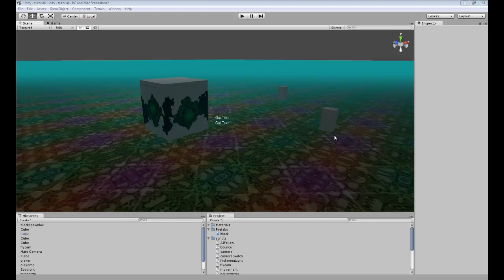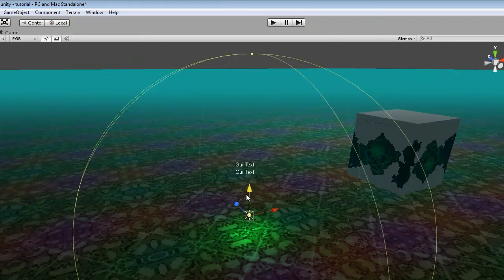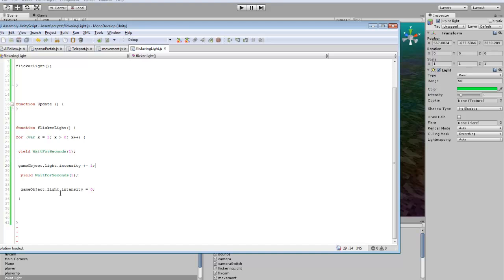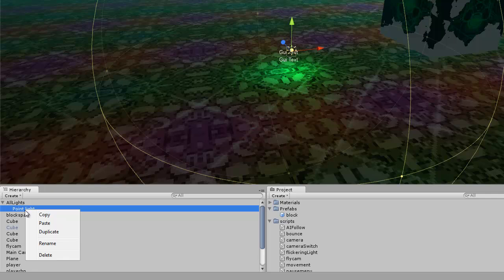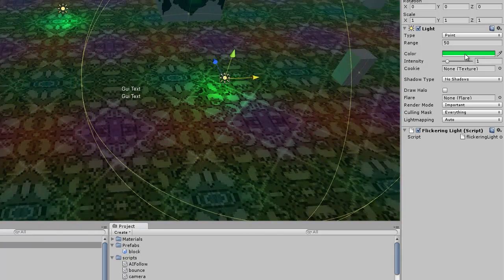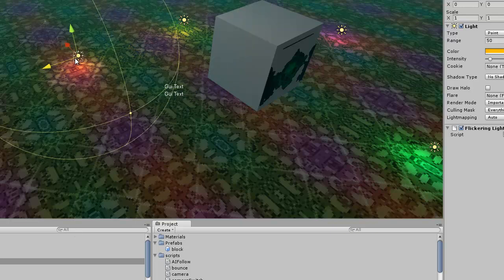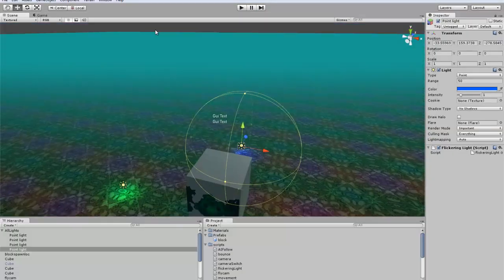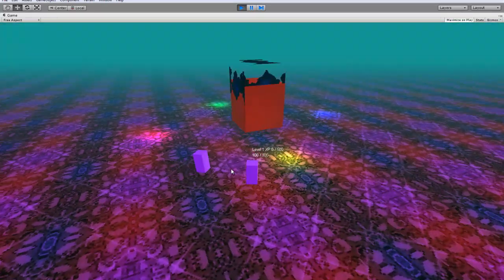Unity3D Tutorial #15 [ Flickering Lights ][ Free Script Included ]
Unity3d create flickering lights.